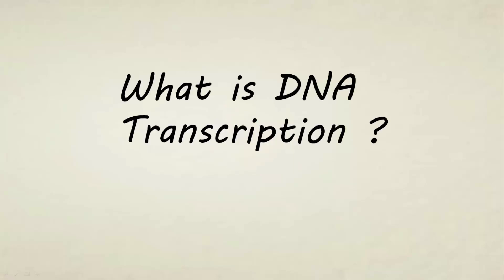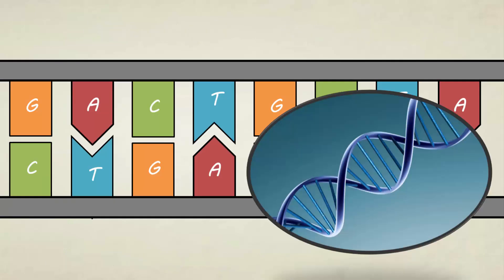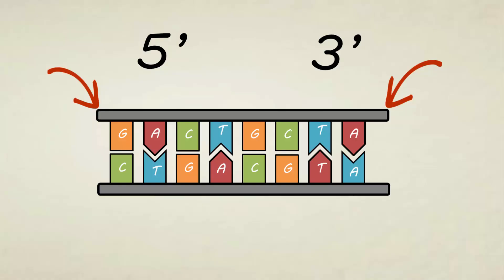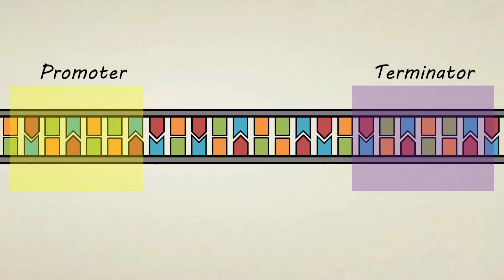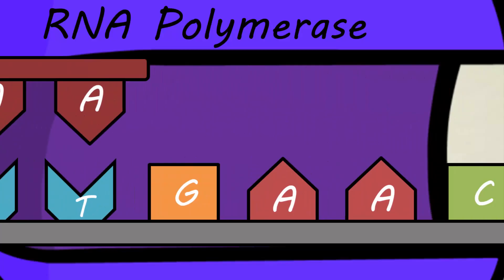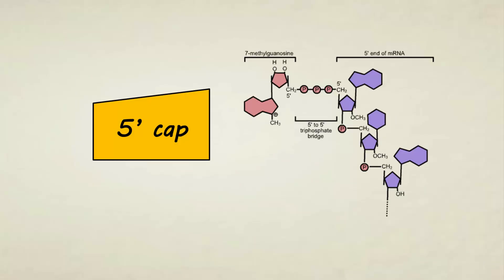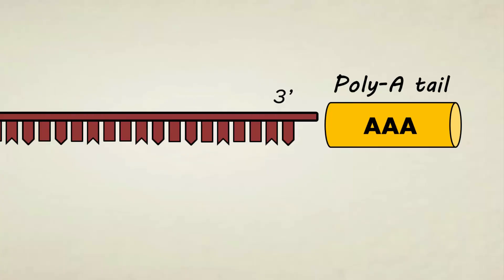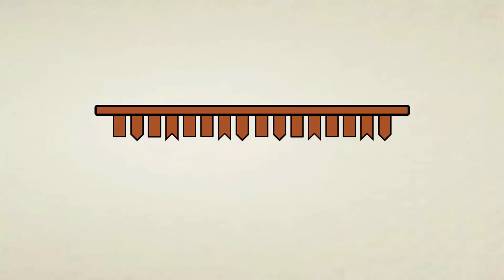DNA transcription & pre-mRNA processing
MUIDS
Biology 11-5
Kongpon Charanwattanakit (Jacky)
Phantakarn Niansomboon (Gem)
Witchaphol Chitchaijaroen (Flook)
Boonyarit Sakamanee (Champ)